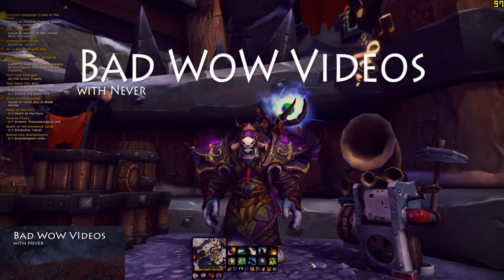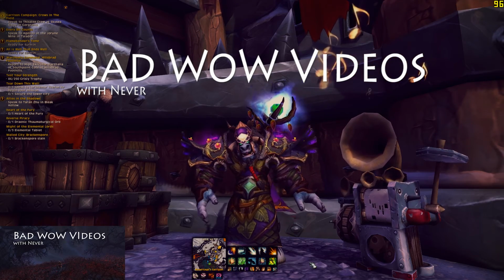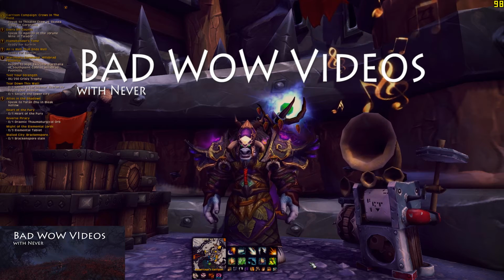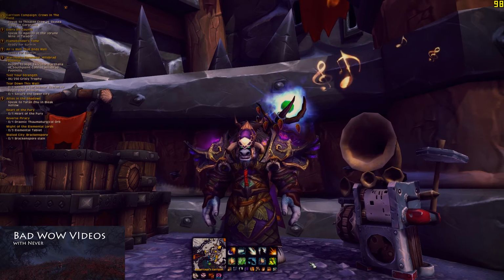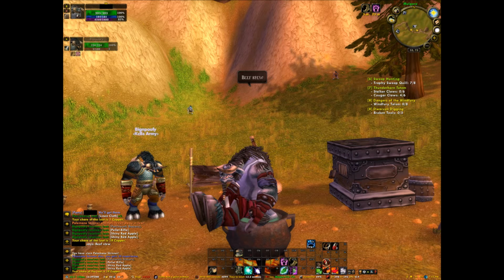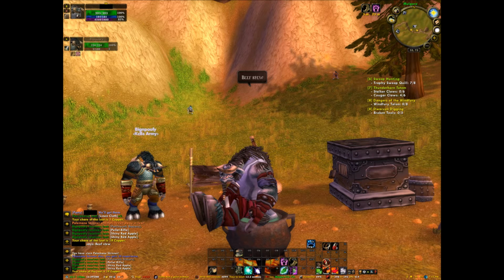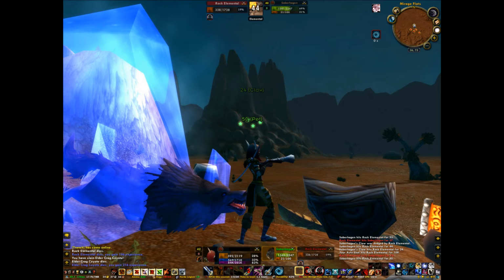Never's UI History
Say hi to Neversage on Emerald Dream US.